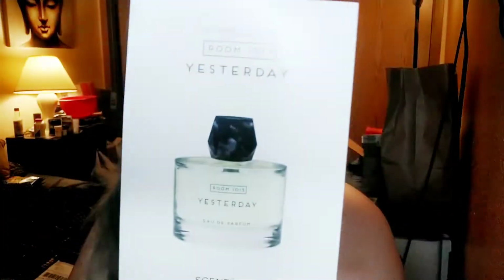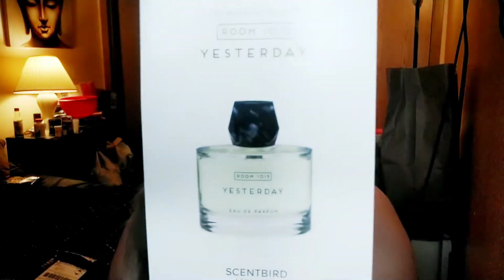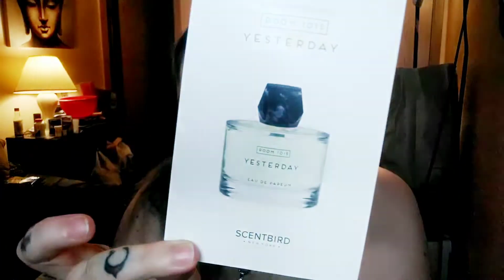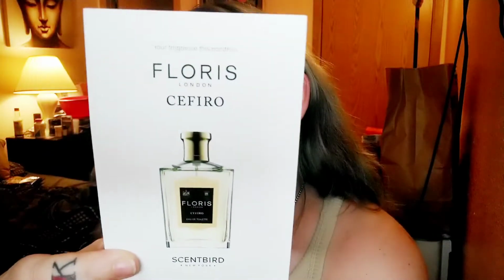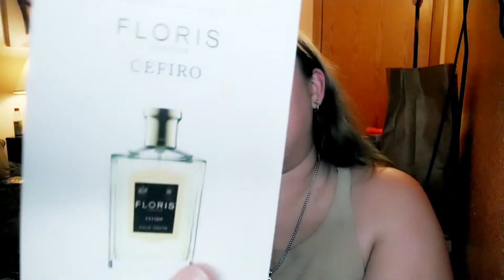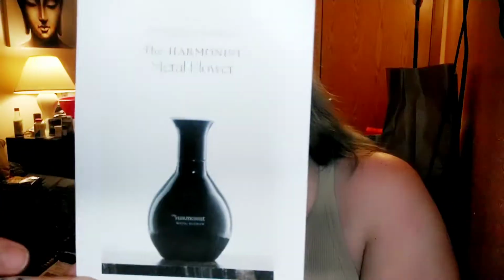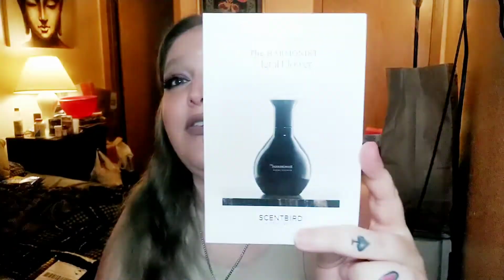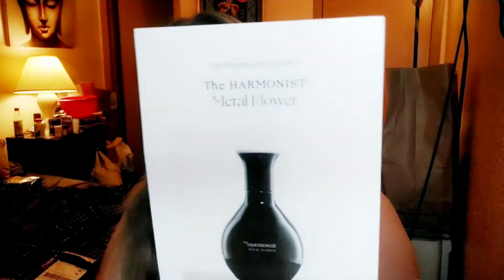July 2021 Scentbird | Room 1015, Floris London, The Harmonist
Welcome back, and welcome back to another Scentbird subscription unboxing! Open me for all the details you want! xo

Scents Mentioned
Room 1015 Yesterday
Floris London Cefiro
The Harmonist Metal Flowers

FTC: This is a NOT a sponsored video, all items were purchased at my own expense. All opinions given are my own. Fragrances marked with a star (⭐️) were provided by Your Perfumed City™.